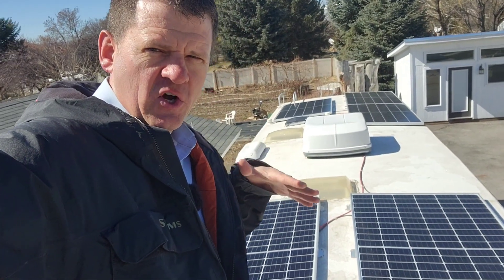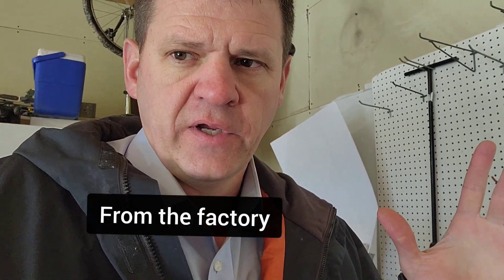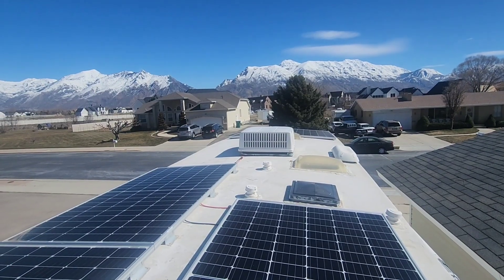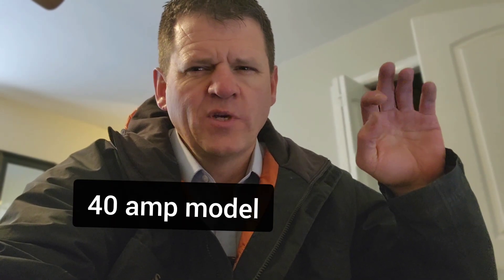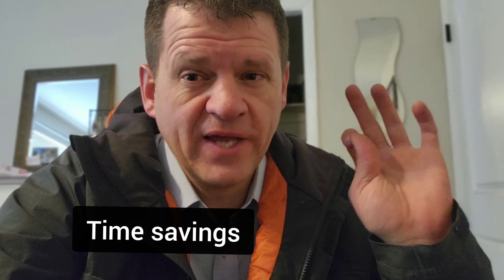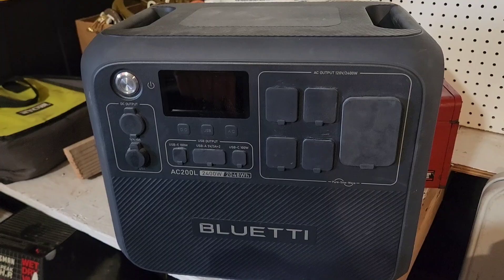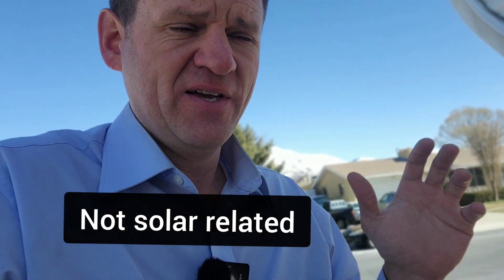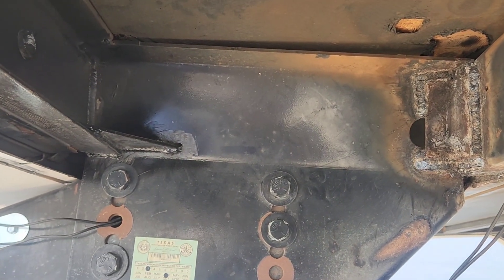One Year Review - 48v RV Solar Power system - What I Got Wrong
*Chapters*
0:00 Intro
0:25 RV Solar Power System Summary
0:50 RV Air Conditioner run time
1:24 AC Soft Start
2:09 RV Fridge
2:50  Powering Multiple RV's
3:41 Easier to install solar panels
4:28 Wire Nuts
5:10 48v to 12v Step Down Buck Converter
5:35 Removing 12v Battery & Converter Box
8:30 Portable Power Stations Are More Simple
9:00 Grounding - GN bond.
13:10 Goose Neck Hitch
14:14 12v VS 48v
15:06 Give-a-way

-Combiner box
-48v to 12v step-down converter
-Solar panel mounting brackets
-Double Sided 3M VHB Tape for mounting brackets
-Insulated screwdriver
-Roof sealant tape
-Solar Cable Entry Gland
-Victron Energy SmartShunt 500 amp Battery Monitor